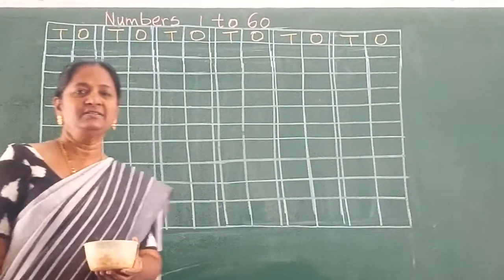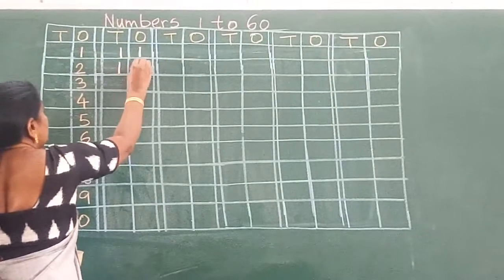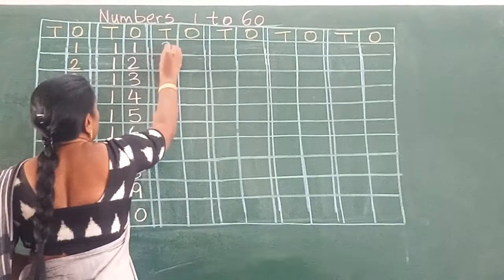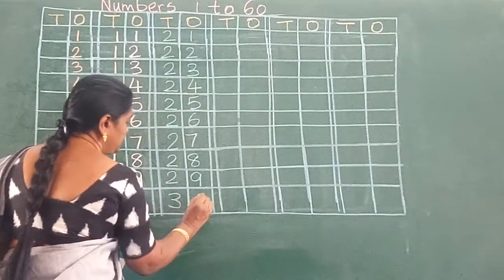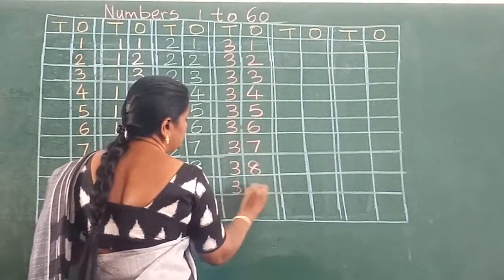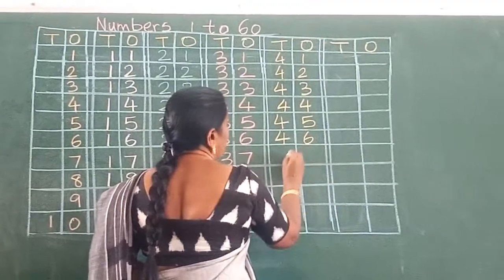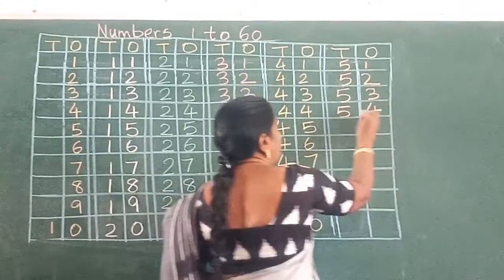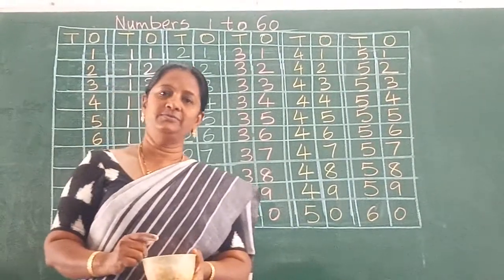Writing numbers 1 to 60